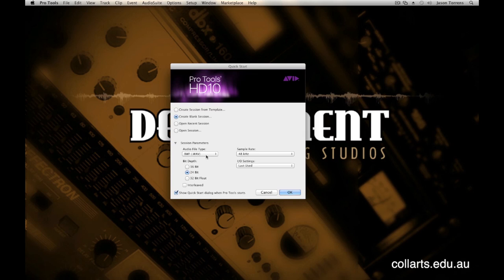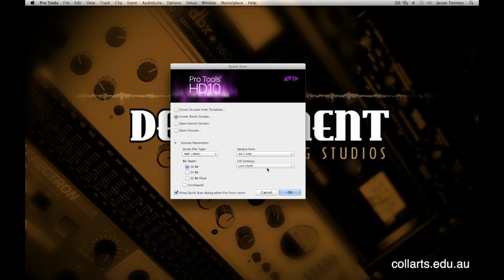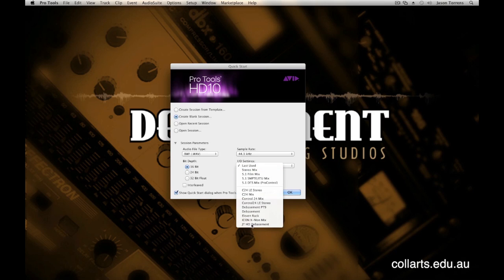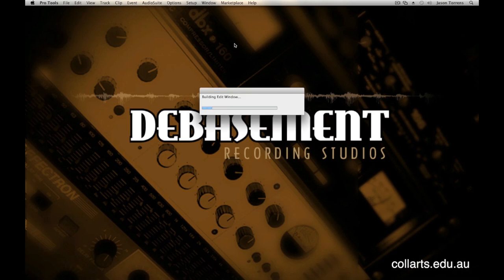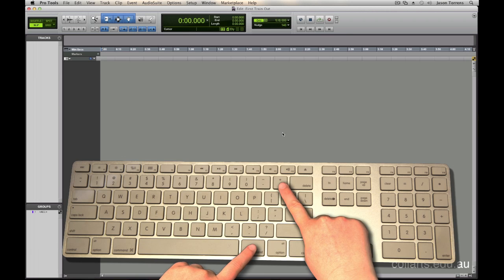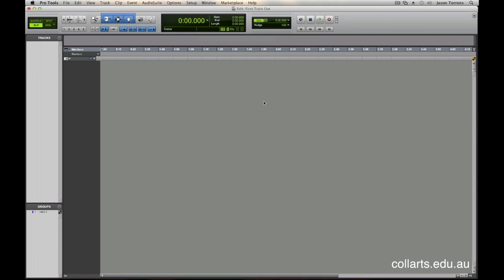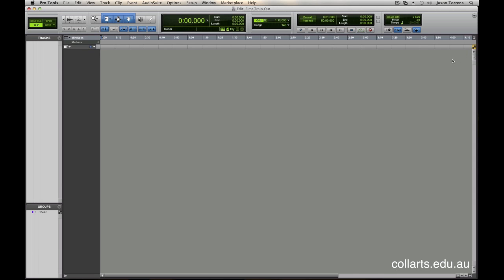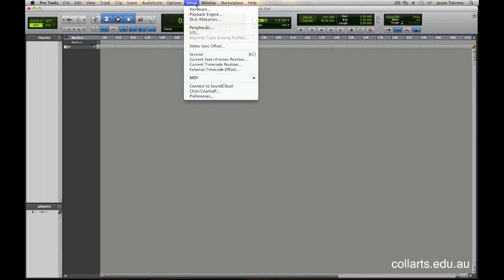1. JT's Pro Tools Tips - Introduction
Part one peoples.. this is the basic's of Pro Tools, how to use the windows, how to get around etc.